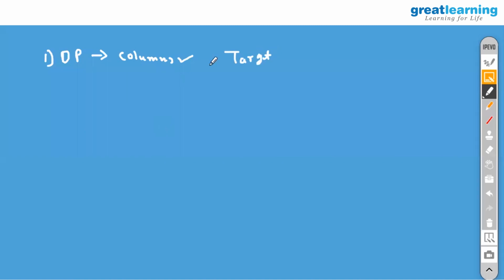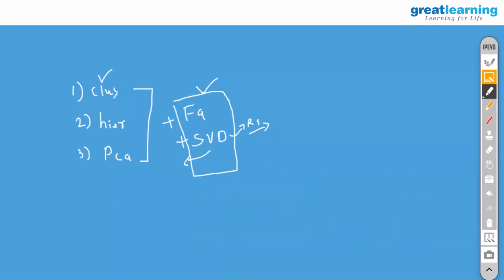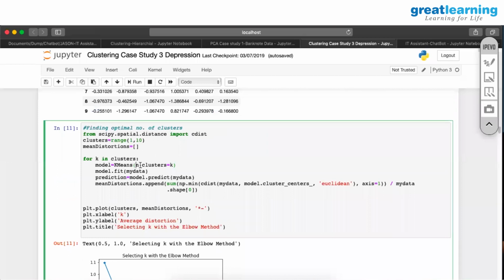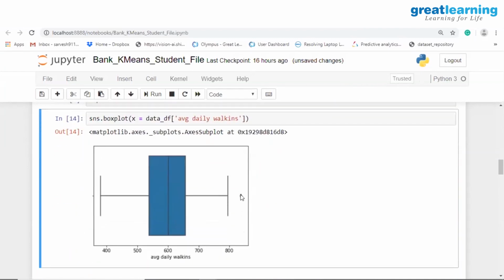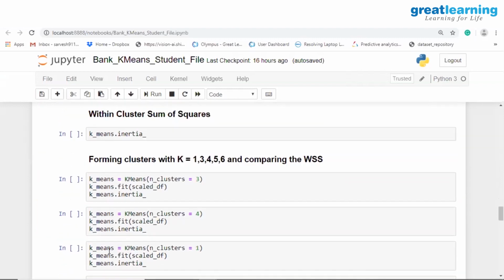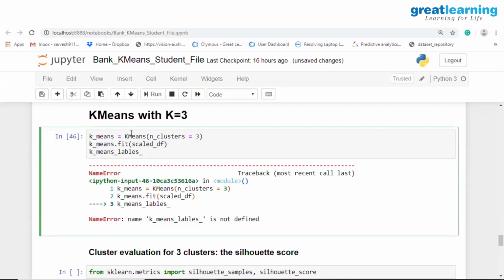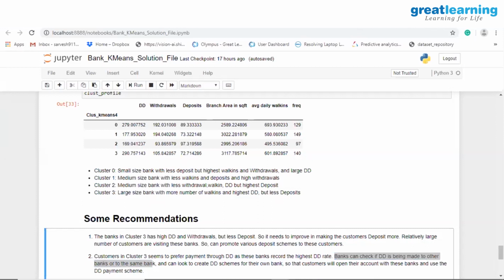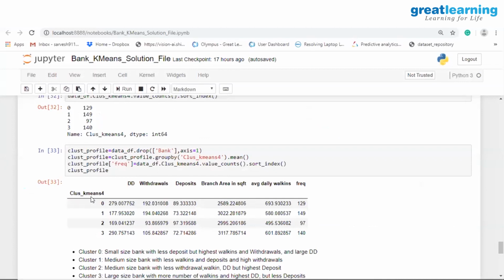K-Means Clustering Algorithm | K-Means Clustering With Python | Machine Learning | Great Learning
🔥 Get your free certificate of completion for the Machine Learning Course, Register Now

This "K-means clustering" tutorial will help you to comprehensively learn all the concepts of the k-means algorithm in machine learning. K-means Clustering is one of the most common data analysis technique used to get an intuition about the structure of the data. It has various applications such as, Identifying Fake news, Filtering spam mails & Customer Segmentation.

This K-means clustering tutorial will comprise of the following topics:
🏁 Topics Covered:
0:42 - Understanding Data Science Life Cycle
12:58 - K-means Case Study on Depression Dataset
31:03 - k-means Case Study on Bank Dataset